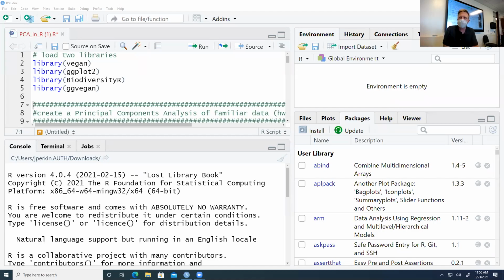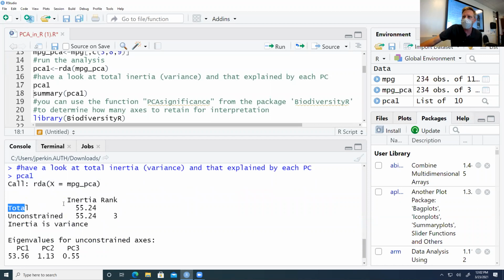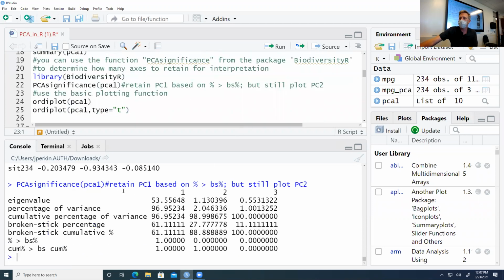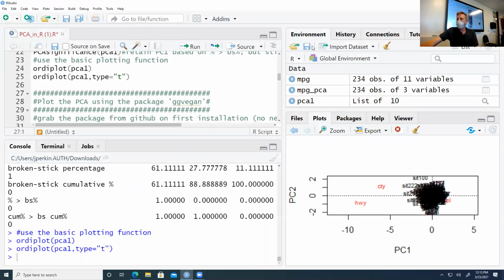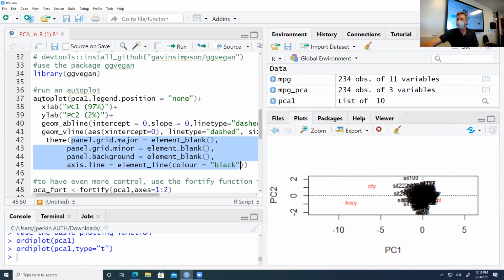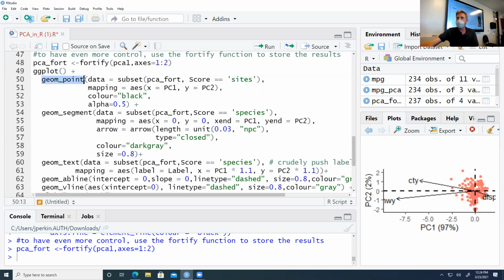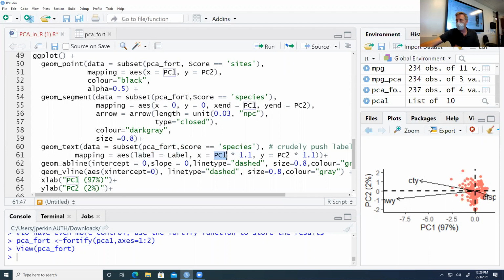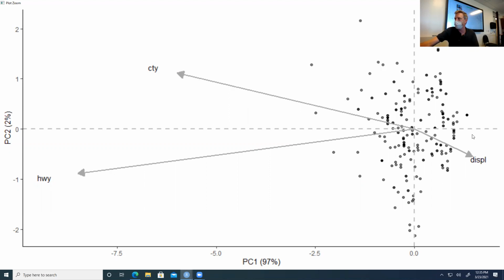PCA in R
How to fit and plot Principal Components Analysis (PCA) in RStudio and R.